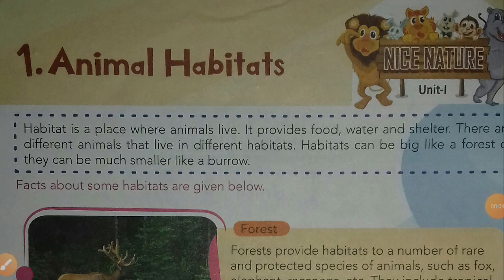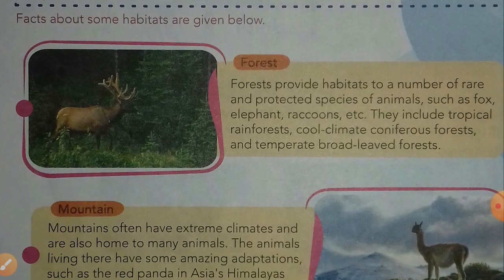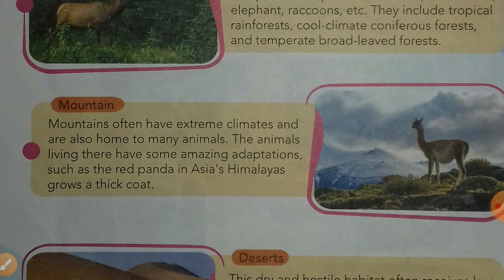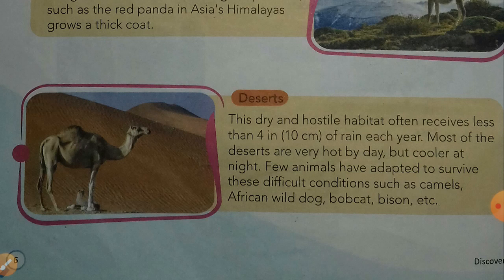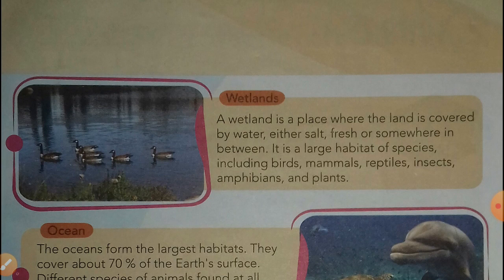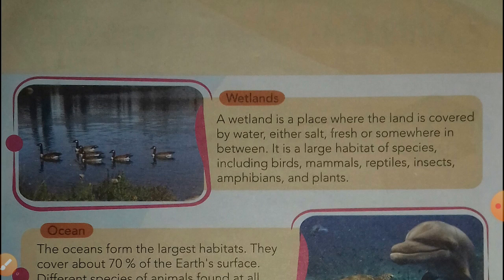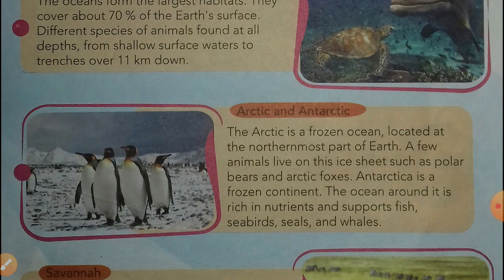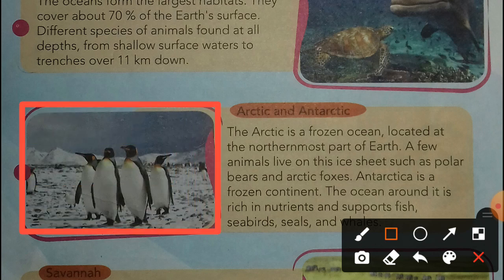class 4 gk ch 1 Habitat